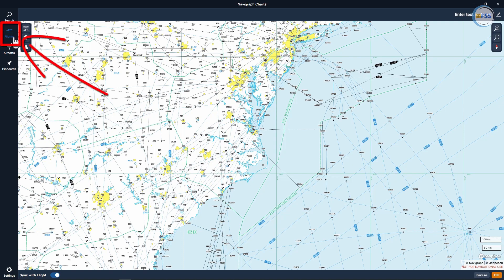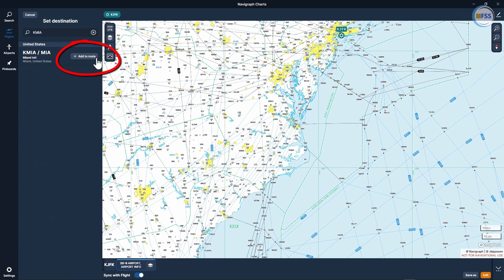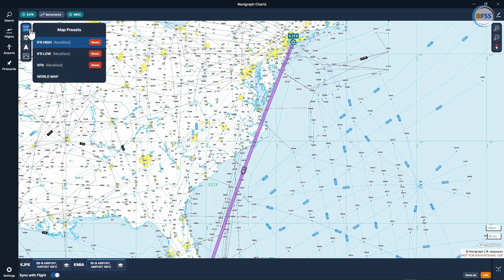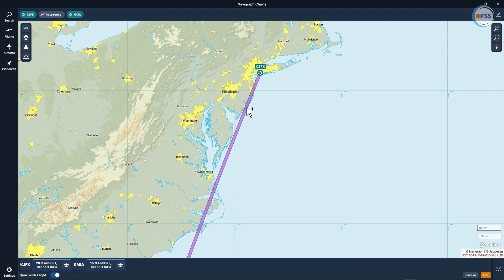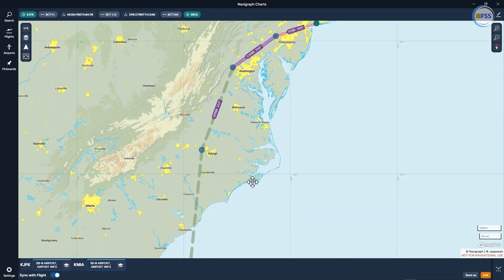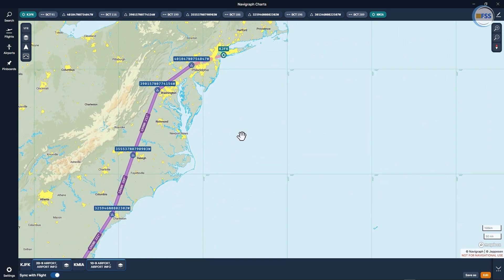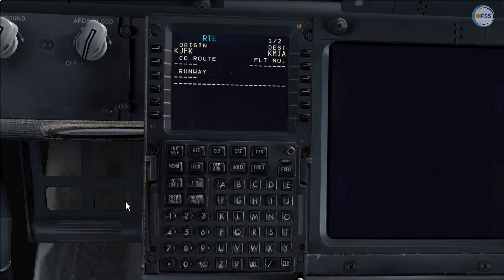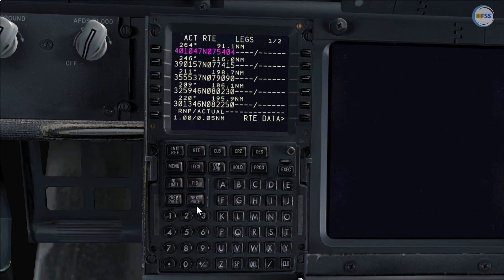PMDG 737 FMC Navigraph Tutorial| How to Create A VFR Flight Plan.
You may need to fly a VFR for sightseeing with the PMDG 737 using the Navigraph Charts, in this case you may need to know how to create and store a VFR flight plan on the PMDG 737 FMC.